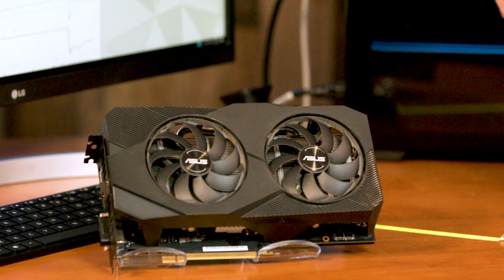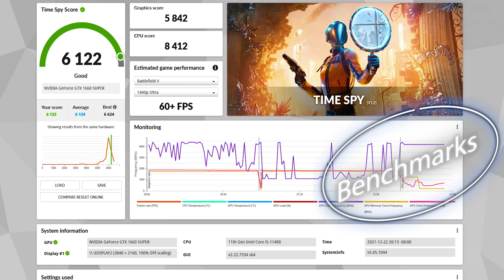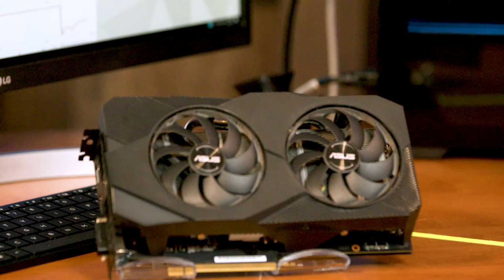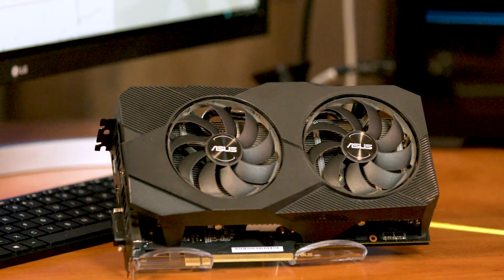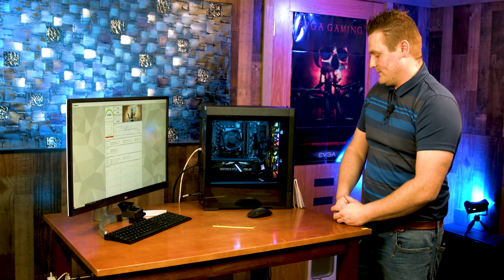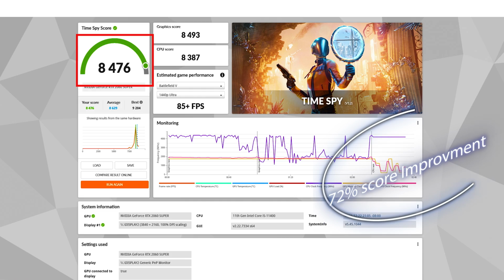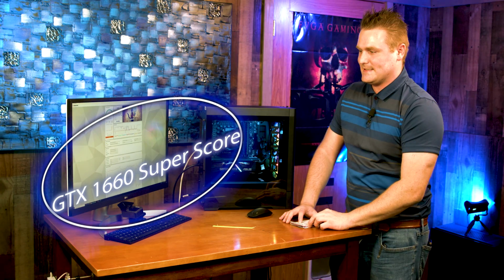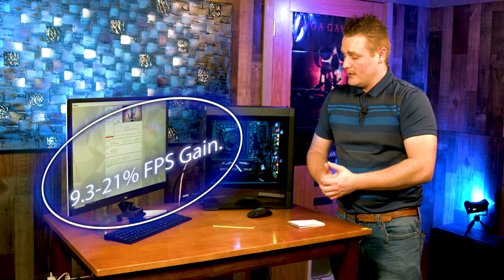Lenovo Legion T5 PC, Upgrading To A RTX 2060 Super | Before & After Benchmarks | How To! Gaming PC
In this video, I show you how to install a 2060 Super GPU in a Lenovo Legion T5 Gaming PC.

Amazon Links

MSI RX 6600 XT === Needs 400 Watt PSU

AMD RX 6700 XT ===  Needs 500 Watt PSU

MSI RTX 3060 === Needs 400 Watt PSU

MSI RTX 3060 Ti  === Needs 400 Watt PSU

ASUS Dual NVIDIA GeForce RTX 3060 Ti V2 OC ; 400 will work

ASUS Dual NVIDIA GeForce RTX 3060 V2 OC

ASUS GeForce RTX 2060 Overclocked 6G GDDR6 Dual-Fan

MSI Gaming GeForce RTX 3070 8GB, Needs 500watt PSU

MSI RX-6600-XT

GPU: MSI Gaming GeForce RTX 3070 8GB,  needs Larger PSU!

MSI RX-6600-XT Works with 400 Watt PSU

GPU: MSI Gaming GeForce RTX 3070 8GB

ZOTAC Gaming GeForce RTX 3070

▶️▶️▶️▶️ Tools  ▶️▶️▶️▶️
iFixit Mako Driver Kit - 64 Precision Bit Set for Electronics Repair